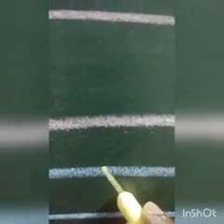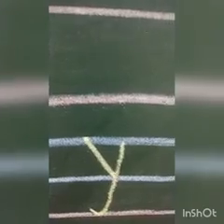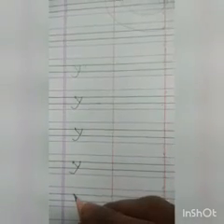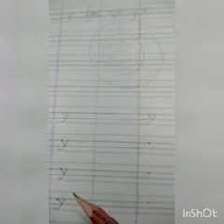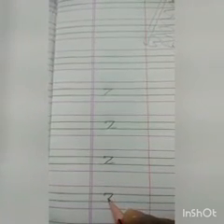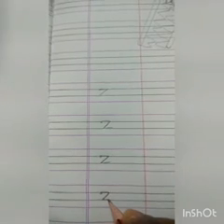Class-Nursery, Subject-English, Video-125, Formation of Letter-X,Y,Z Written by Mrs Anita Suri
Video no - 125, Class - Nursery, Subject - English, Topic - Formation of letter x, y, z(written)